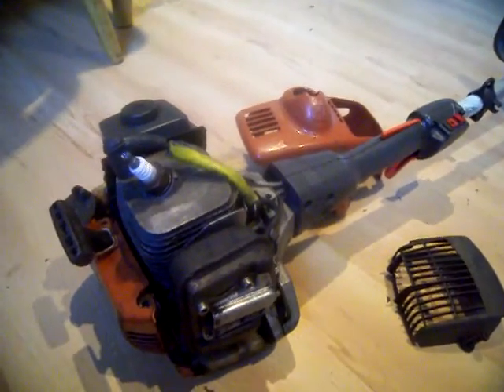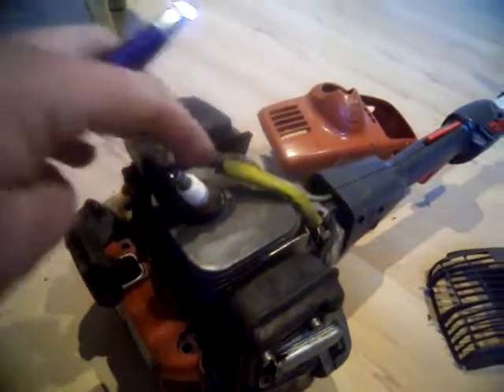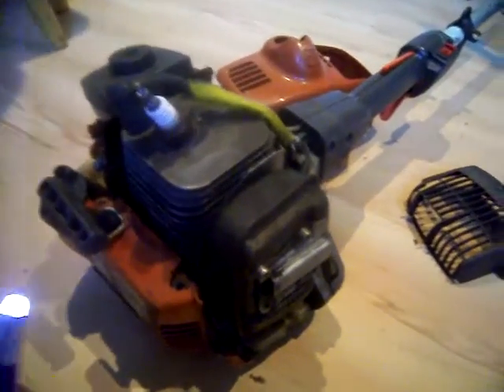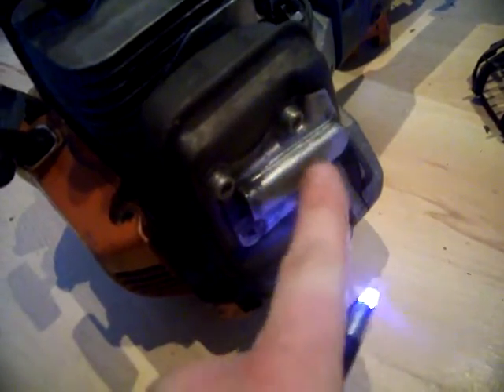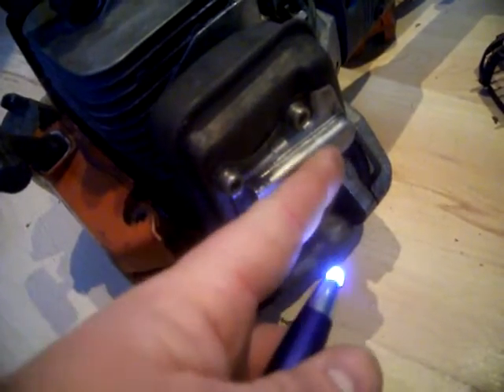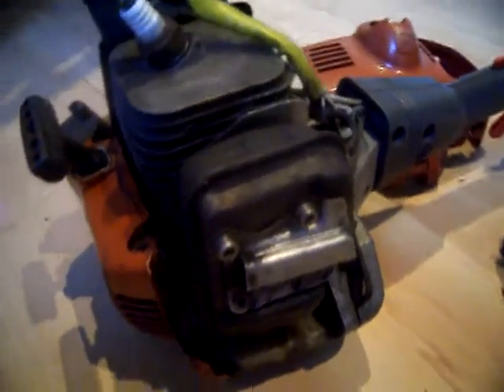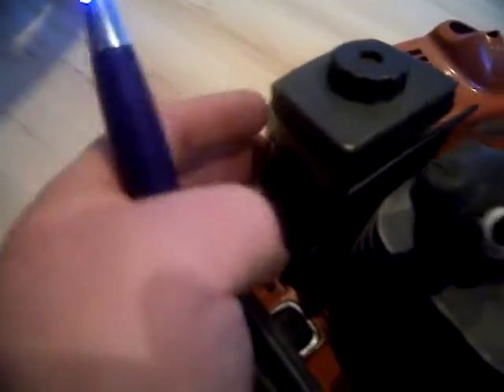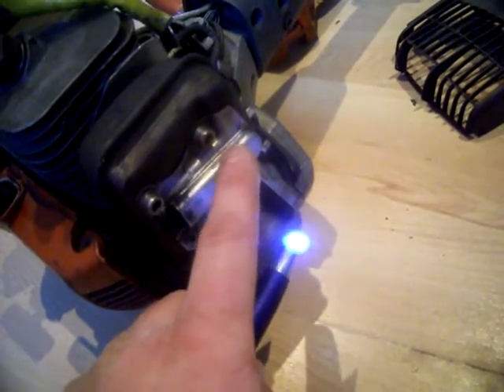Exhaust blockage on a strimmer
this strimmer lacked power, kept revving and almost dying out.
Found out the problem!